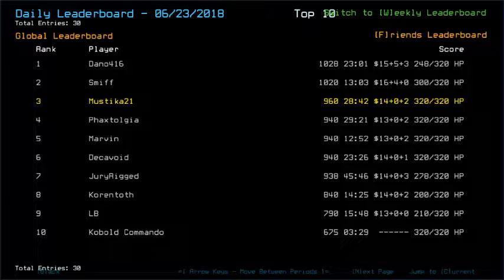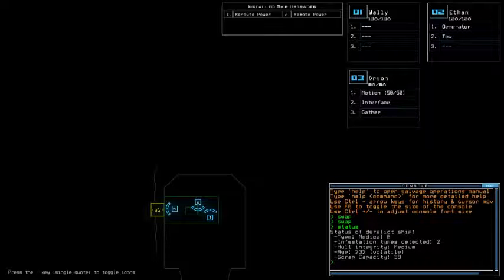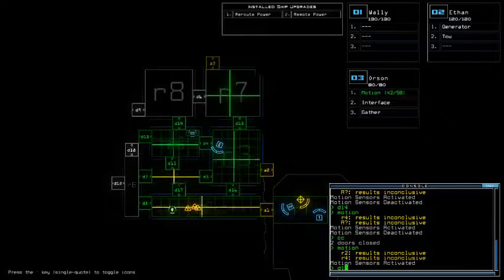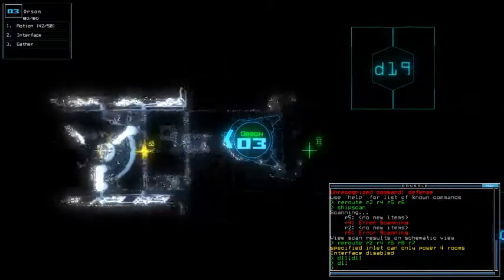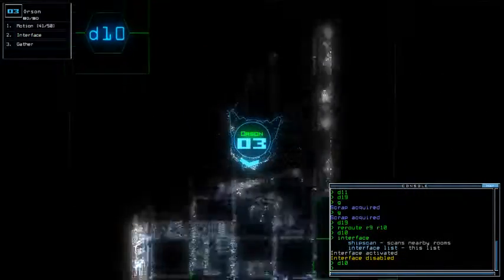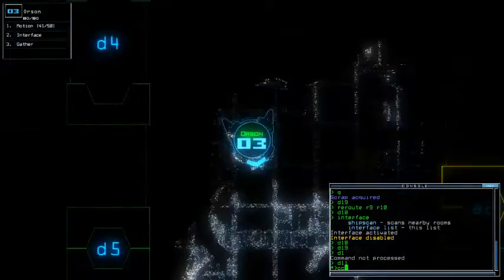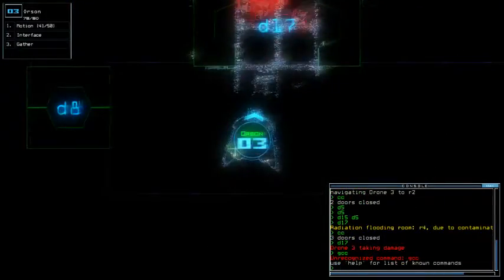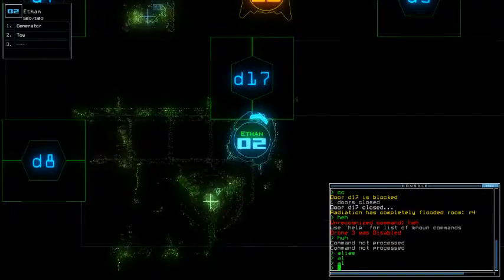Duskers Daily 24 Jun 2018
To save your ears please lower down volume at 18:56. You really wanna save yourself from that scream-o.
Initiate self-destruct command simplification. Man, do I have some sort of indirect beef with Orson.

Screenshot was from Jun 24th 2018, Orson tried to get sentry scrap in vent room and 2nd swarm batch spawned in time. Thus, Orson got victimized once more by irresponsible operator over here.